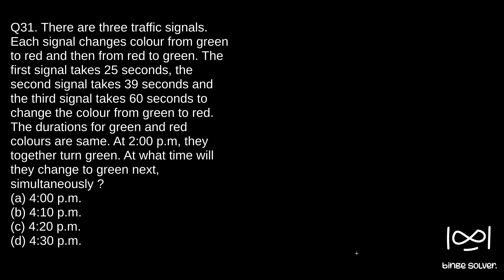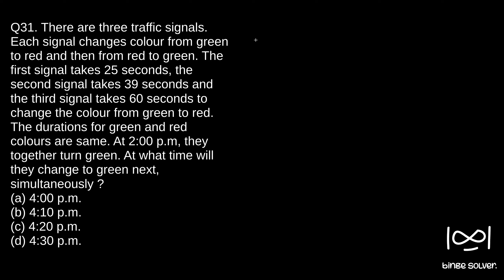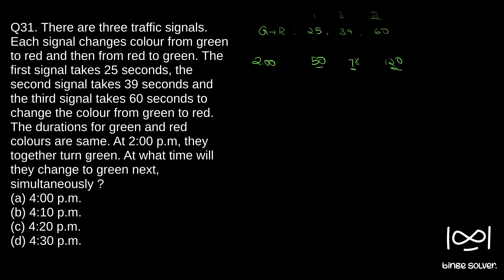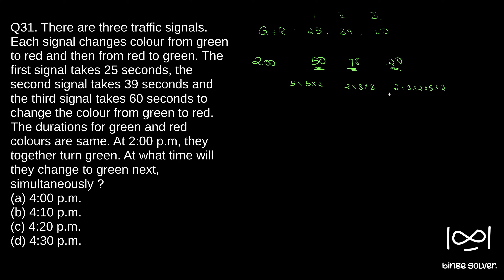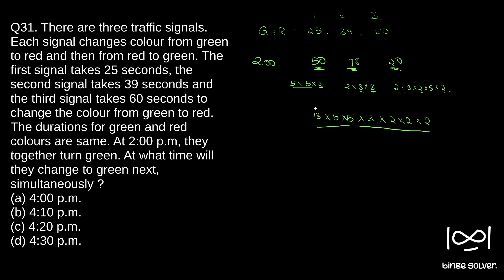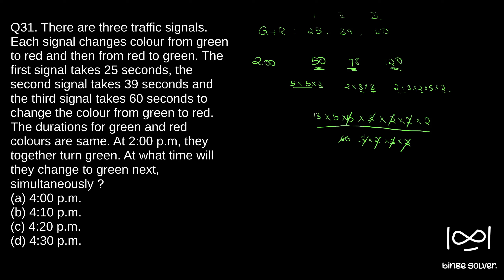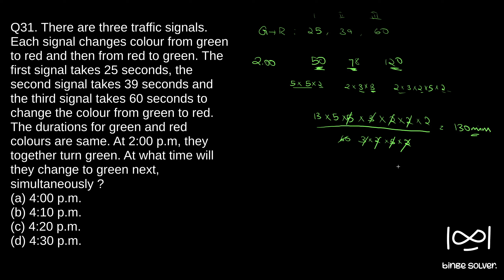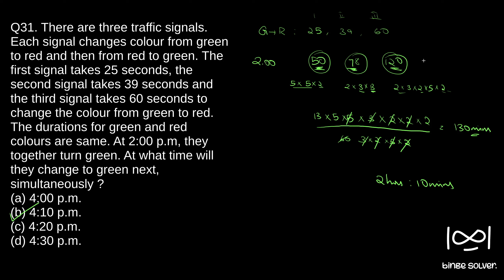Q31 (2023). There are three traffic signals. Each signal changes colour from green to red and then..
Q31 (2023). There are three traffic signals. Each signal changes colour from green to red and then from red to green. The first signal takes 25 seconds, the second signal takes 39 seconds and the third signal takes 60 seconds to change the colour from green to red. The durations for green and red colours are same. At 2:00 p.m, they together turn green. At what time will they change to green next, simultaneously ?
(a) 4:00 p.m.
(b) 4:10 p.m.
(d) 4:30 p.m.